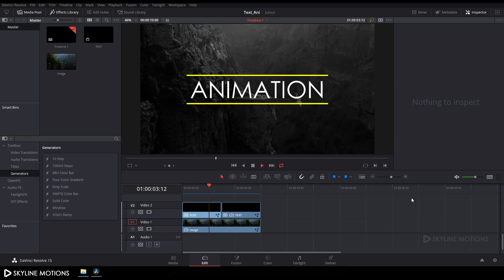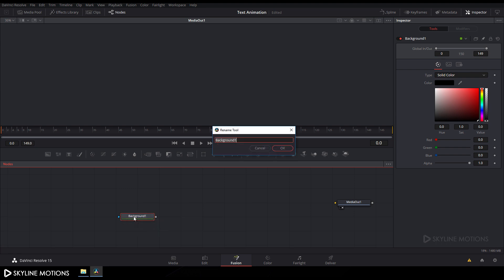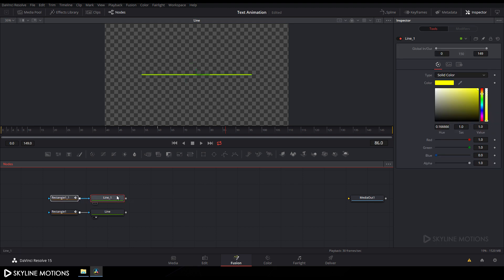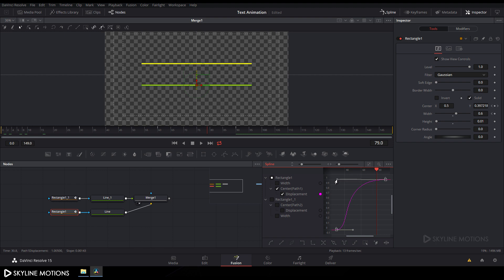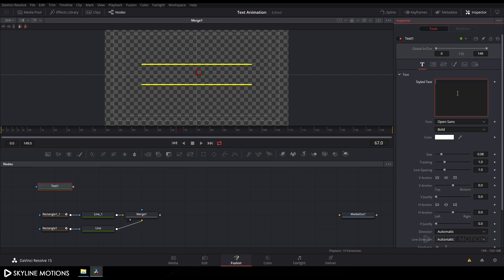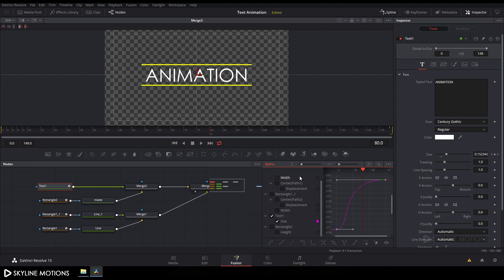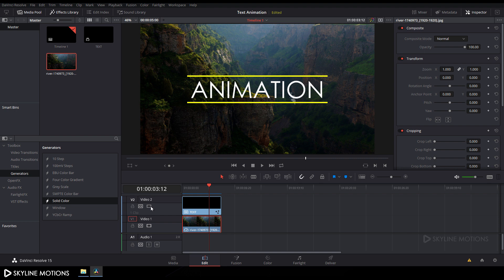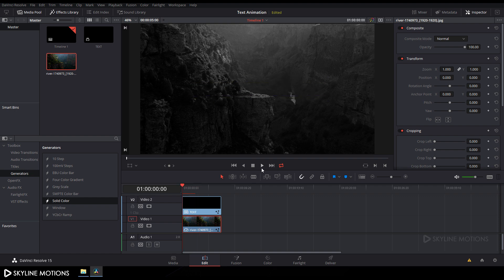Simple Text Animation in DaVinci Resolve 15 | DaVinci Resolve 15 Tutorial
How to Create Text Animation in DaVinci Resolve 15?

Create Simple and Smooth Lower Third in DaVinci Resolve 15.

Download -